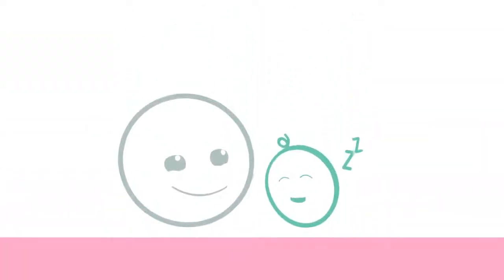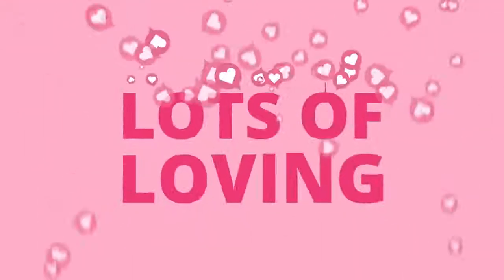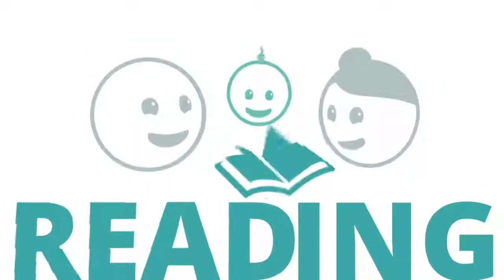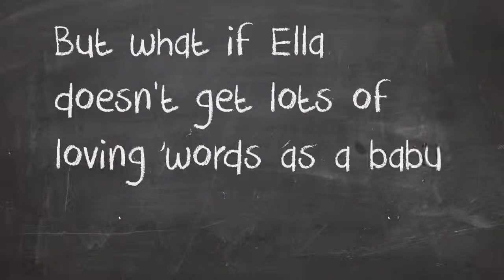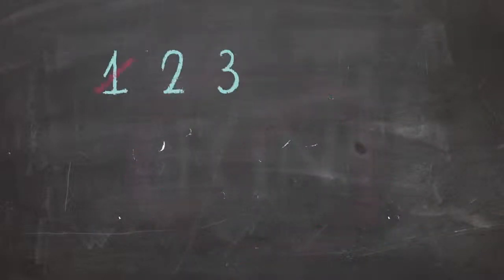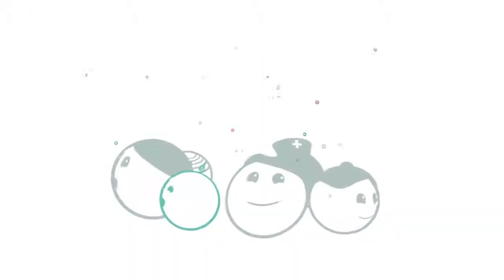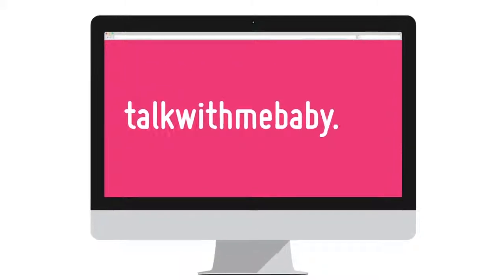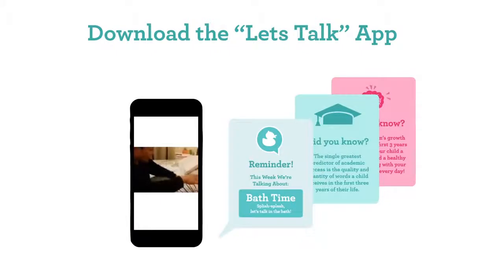Talk With Me Baby — Meet Baby Ellavia torchbrowser com